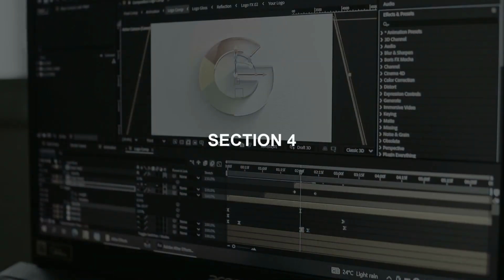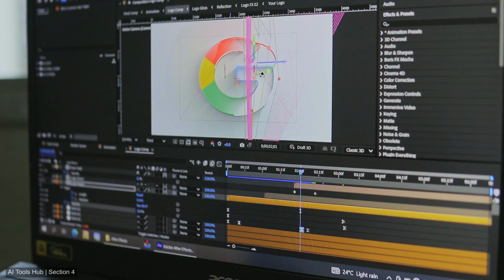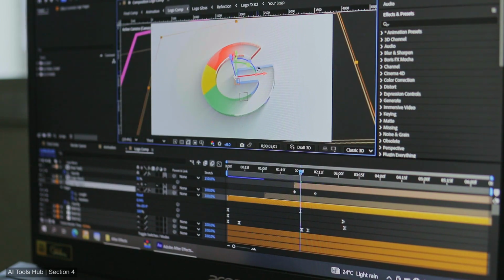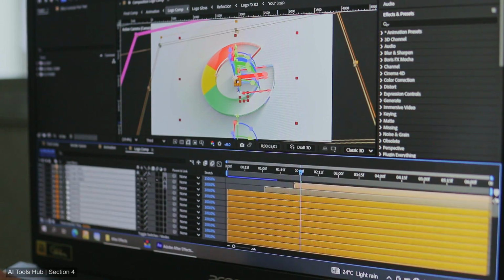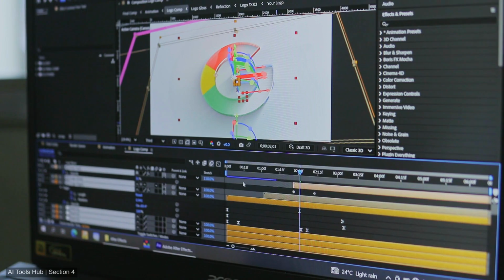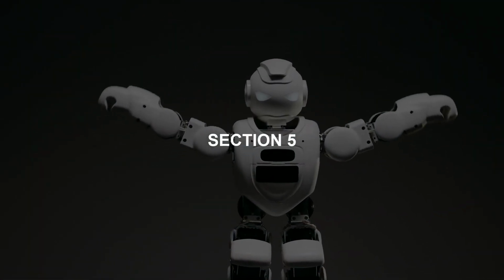I Tried AI Tools for 30 Days — The Results Were INSANE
In this video, I break down everything you need to know about best ai tools 2026 free in 2026.

🔥 What you'll learn:
• What best ai tools 2026 free is and why it matters
• Pro tips most people don't know
• Real-world results and use cases

⏱️ Timestamps:
0:00 - Introduction
0:15 - What is best ai tools 2026 free?
2:00 - How to Get Started
4:00 - Pro Tips & Tricks
6:00 - Real-World Results